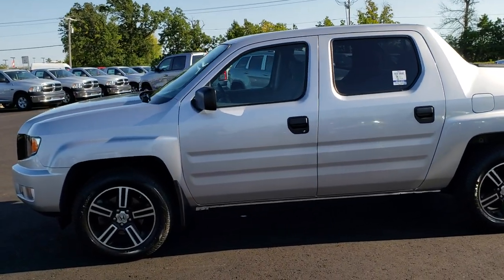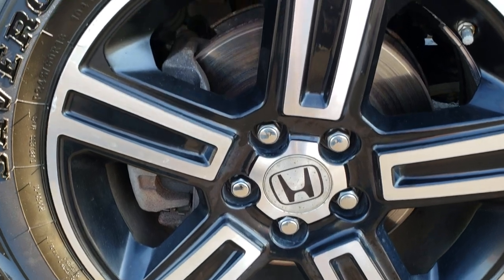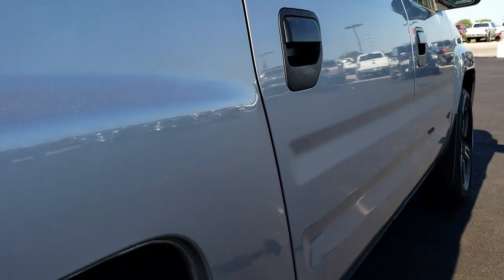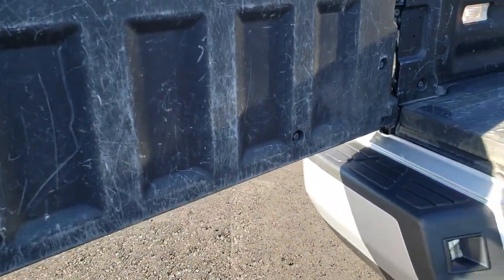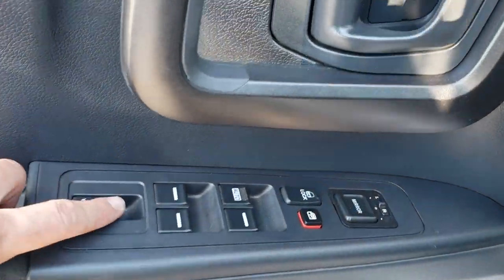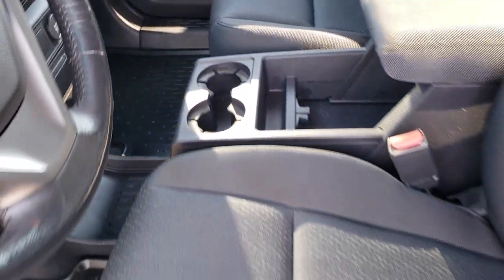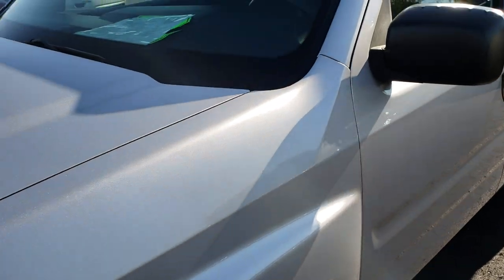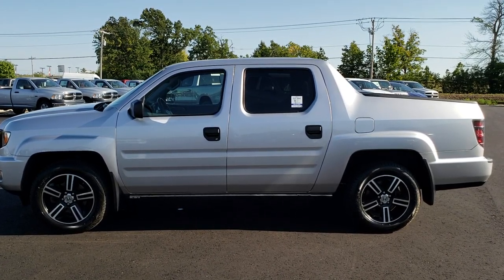2013 HONDA RIDGELINE 4X4 SPORT SILVER METALLIC WALKAROUND SOLD! 9733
STOCK: 9733
PRICE: $21,999
MILES: 70,170
MAKE: HONDA
MODEL: RIDGELINE SPORT
VIN: 5FPYK1F74DB006857
LOCATION: FOND DU LAC OSHKOSH WISCONSIN, 54937 TRUCKS ON 41

1 OWNER! CLEAN TITLE HISTORY! 3.5 Liter SOHC V6 Engine, 250 Horsepower, Full Four Door Crew Cab, Short Box 5 Foot Shortbox, Sport Package, Automatic Transmission, 4x4 Four Wheel Drive VTM-4 With Lock, Towing Package with Receiver Trailer Hitch and Trailer Wiring Tow Package, Power Mirrors, Electronic Stability Control Traction Control ESC, Saver GT 245/60 R18 Tires, Painted and Polished Aluminum Rims Premium Wheels, Four Wheel Disc Brakes, Bedrail Covers, Fog Lights, Keyless Entry System, Power Sliding Rear Window, Adjustable Height Seatbelts, Driver and Passenger Front Air Bags, L.A.T.C.H. Child Safety System, Side Curtain Air Bags SRS Safety Restraint System, Steering Wheel Controls with Audio and Cruise Controls, Mileage Display, Factory All Weather Floormats, Air Conditioning AC, Cruise Control, Power Locks, Power Windows, Tilt Steering Wheel, Alabaster Silver Metallic! One Owner! Clean Autocheck! Very very clean inside and out! This is one of the sharpest 2013 Honda ridgeline trucks we have ever had on our lot! Make your move before this super clean 4wd is gone!

STOCK: 9733
PRICE: $21,999
MILES: 70,170
MAKE: HONDA
MODEL: RIDGELINE SPORT
VIN: 5FPYK1F74DB006857